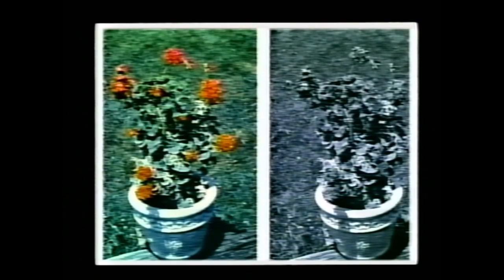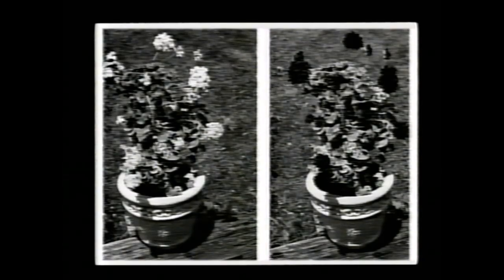Kodak Video Programs: Imaginative Use of Filters (1986)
Sticker on back of the tape indicates that this copy may be from 1997, but unsure, actual date in video shows 1986 for the recording.

Fresh Transfer after the previous one turned out to be WAY to dark.